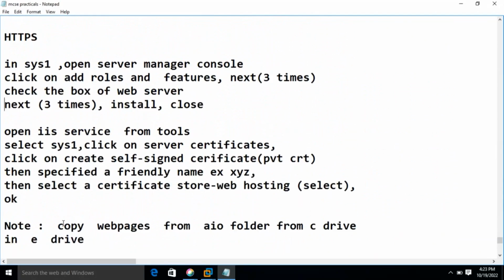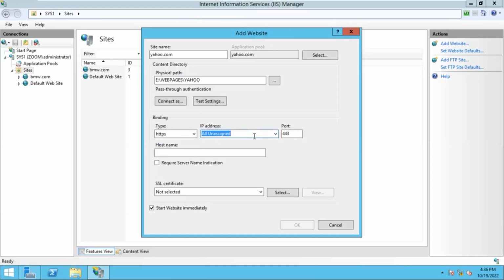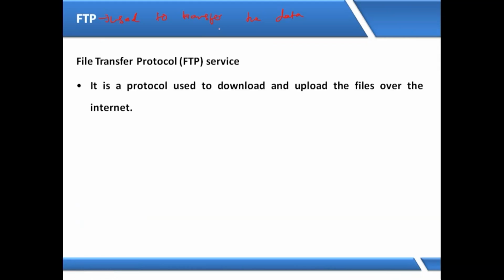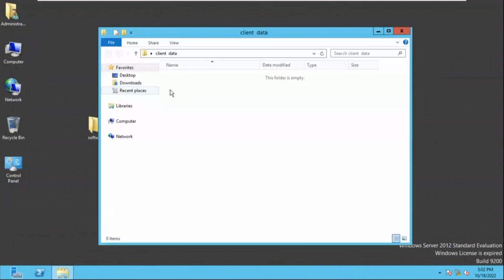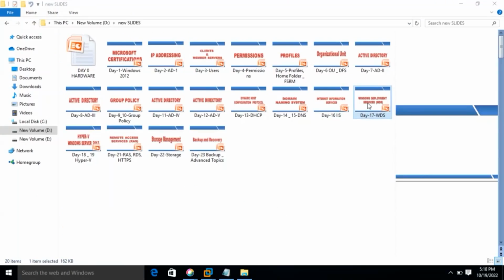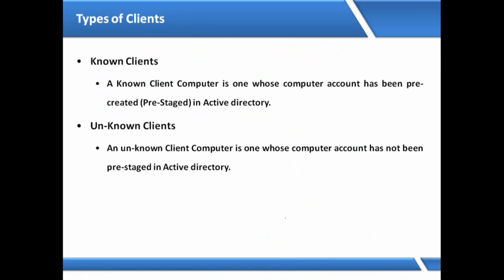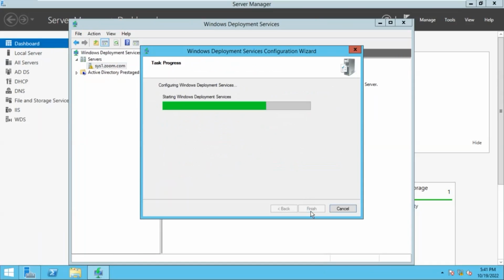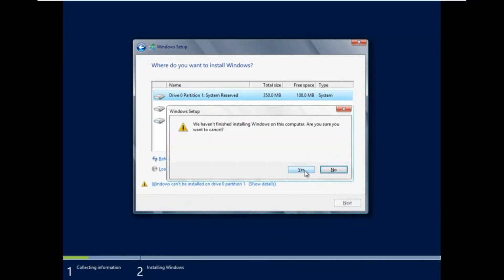MCSE - LINUX(Z1) - Class 16- October 19th